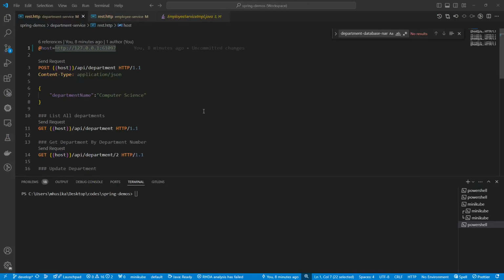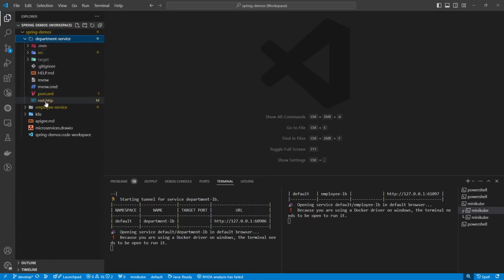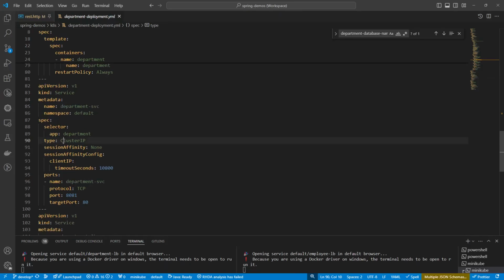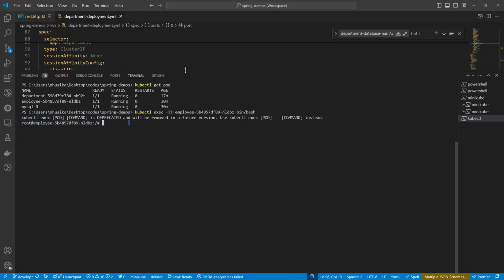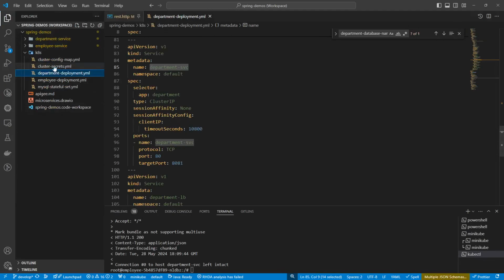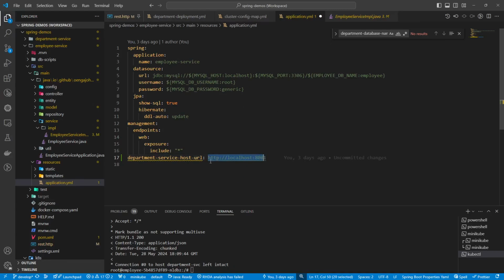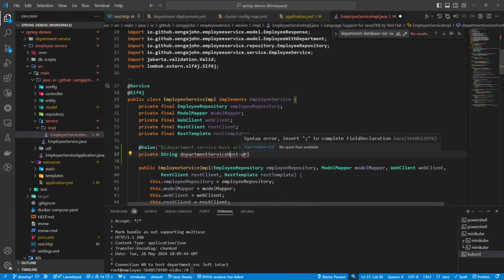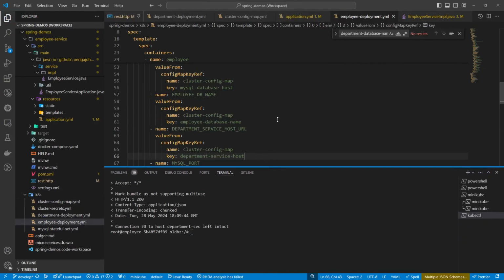Mastering Microservices with Spring Boot 3: Docker & Kubernetes | End-to-End Series (Part 26)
Welcome to Part 26 of our End-to-End series on mastering microservices with Spring Boot 3, Docker, and Kubernetes. In this episode, we adjust the Employee Service to call the Department Service using the internal cluster IP service within a Minikube Kubernetes cluster. Join us as we demonstrate how to configure WebClient to make calls using the service name in Minikube, ensuring efficient and reliable inter-service communication. With practical examples and best practices, this episode equips you with the knowledge to optimize your microservices interactions within a Kubernetes environment.